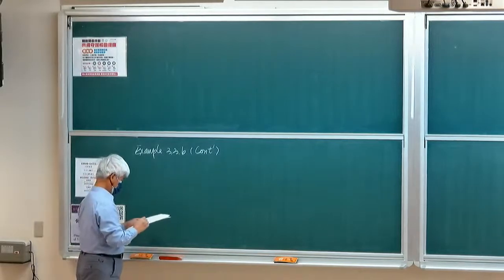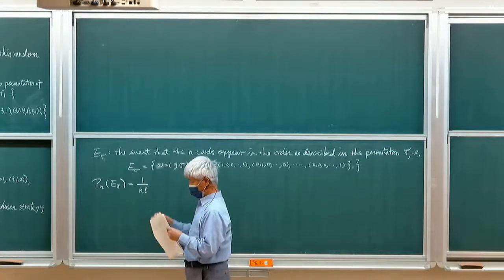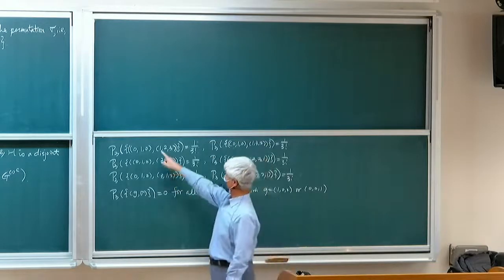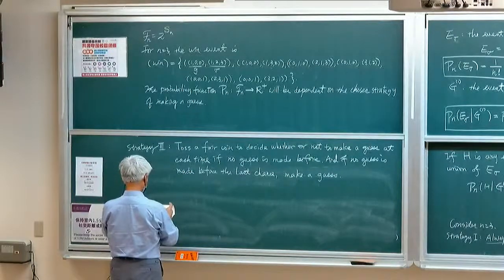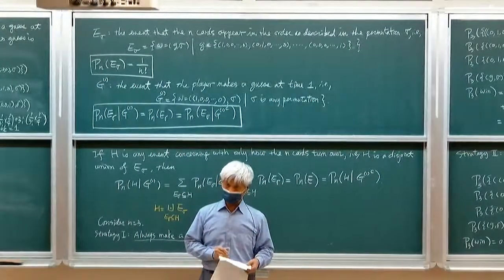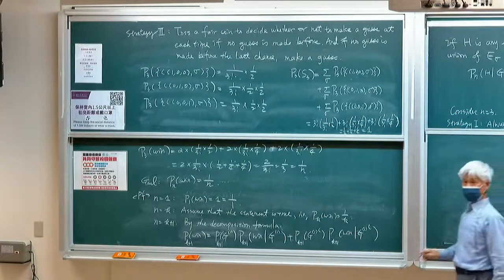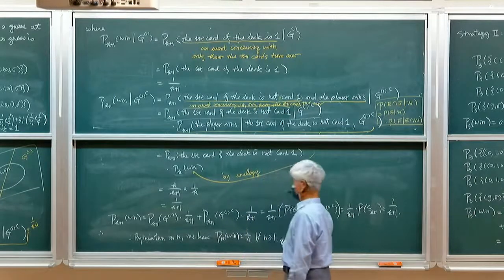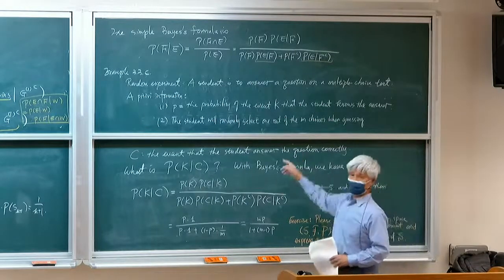20220224 EE306001 Probability 04